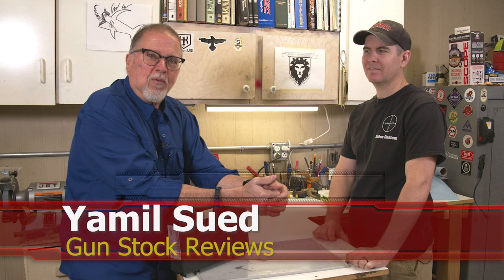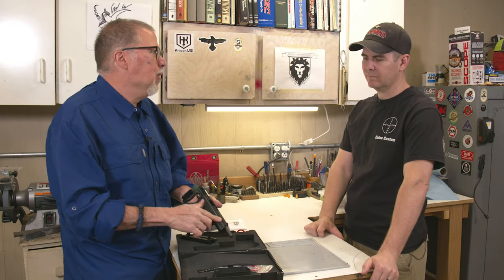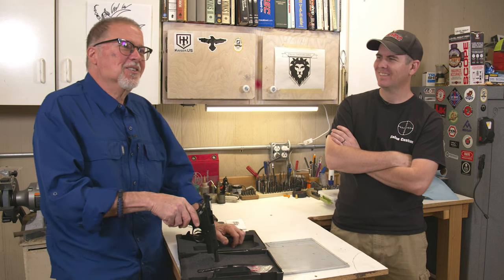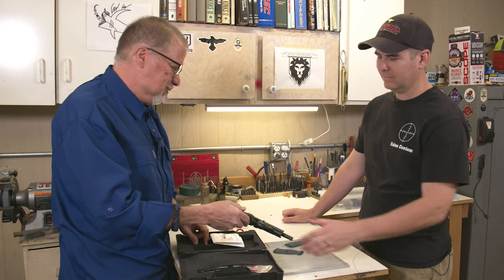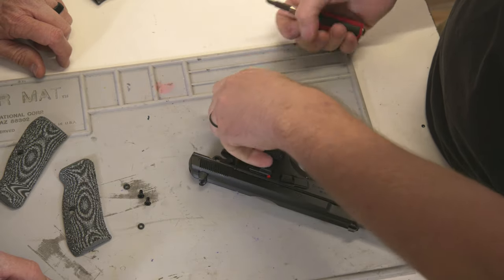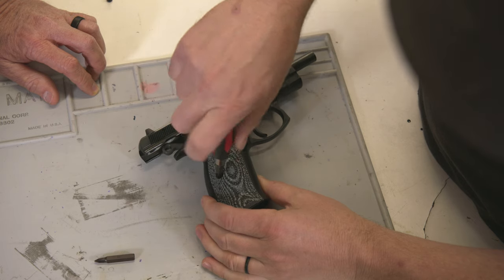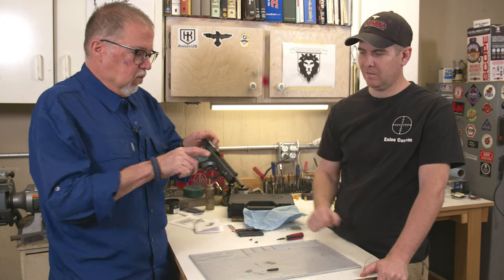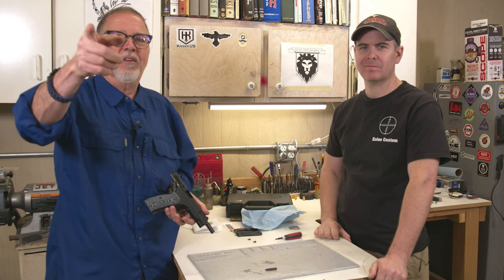LOK Grips and Screws for the CZ-75 #1390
1. Adobe Premier Editing Software
2. Adobe After Effects
3. Abobe Photoshop
4. Westcott Flex Daylight Set
5. Sanken COS-11D Lavalier Mic
6.  DJI Mavic 3 Drone
7. Epic GoPro / Action Camera Mount for your Boat
8. Dracast Pro On-Camera Light
9. Dracast Halo Ring Led Light
10.  Nikon Z9 Mirrorless Digital Camera
11. Sony PXW-FX9 XDCAM 6K Camera System
12. Quick Release Shoulder Plate
13. The New Pelican Air Travel Cases!
14. Westcott Scrim Jim
15. Sony A7 4k Video and Still Second Camera
16. Go Pro 10